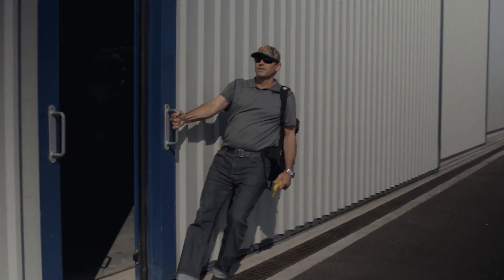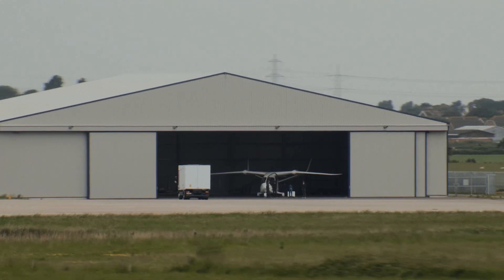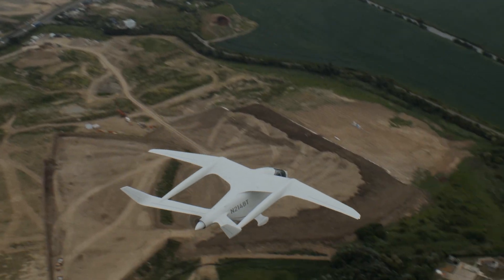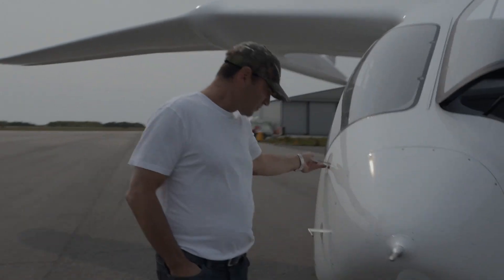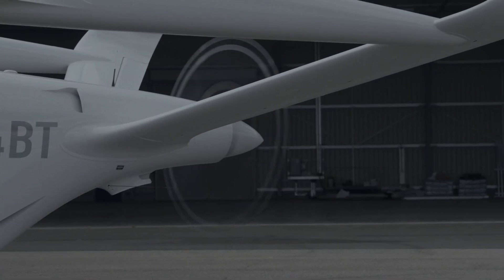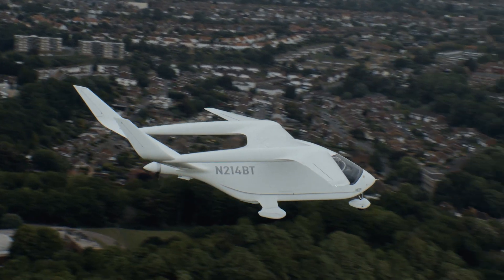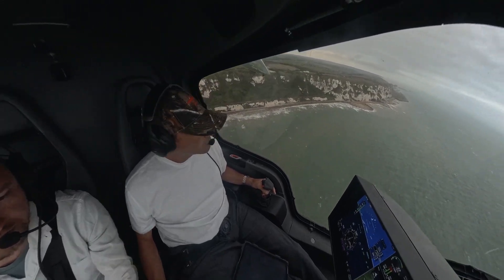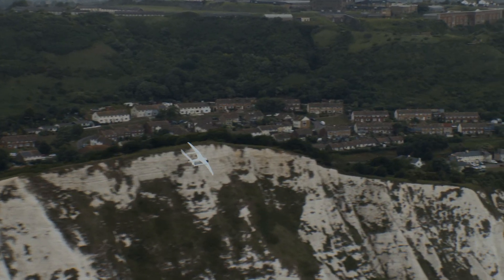Crossing the English Channel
The creative use cases for our CX aircraft and our chargers is just beginning.

BETA Technologies is building electric aircraft, charging infrastructure, and advanced aviation systems to transform how people and goods move. With a focus on safety, sustainability, and real-world performance, BETA is leading the shift toward all-electric flight.